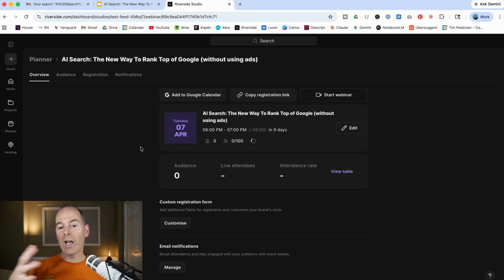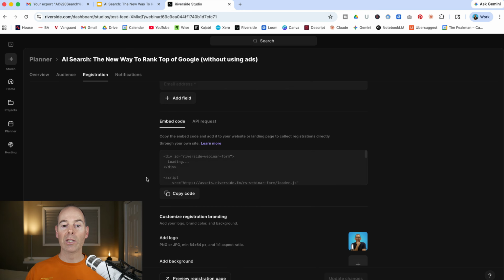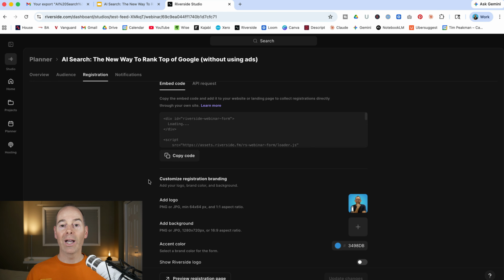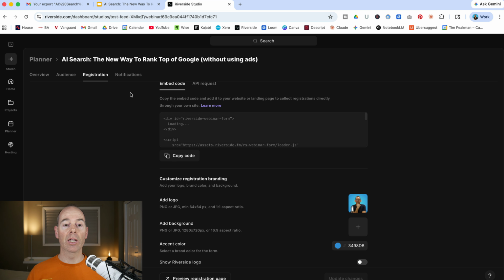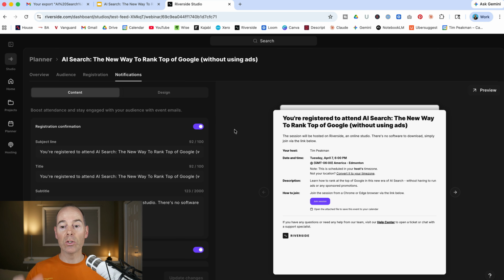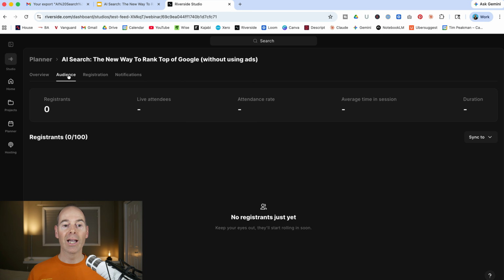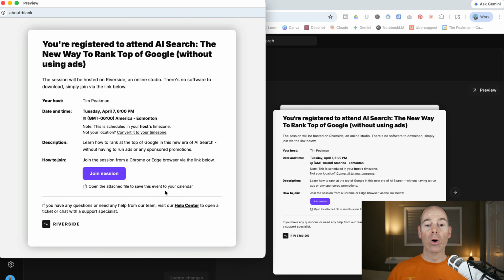How to Host a Pre-Recorded Webinar That Feels Live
In this video, I show you how to turn one recorded webinar into an evergreen, hands-off lead machine. Set it up once, schedule it out, and let it run on repeat.

Stop going live every single time you need to run a webinar.

If you're a course creator, coach, or online business owner who wants to generate leads and sales without running live webinars every week, this video is for you.

I walk you through the entire process — from recording and editing your webinar, to scheduling it as a pre-recorded session, setting up registration forms, and automating email notifications — all without leaving a single platform.

You'll learn:
✅ Why pre-recorded webinars are the ultimate hands-off lead magnet
✅ How to record and edit your webinar using Riverside's text-based editor
✅ How to export your recording in 4K for the best quality
✅ How to schedule your pre-recorded webinar for any date and time
✅ How to set up registration forms to capture leads
✅ How to automate email reminders and follow-ups
✅ Why you should run it live first before going evergreen

Whether you're launching a course, running product demos, or onboarding new clients, this is the simplest way to automate your webinars without losing the personal touch.

Tim

🔗 Timestamps:
0:00 - Why Pre-Recorded Webinars Work
0:15 - What This Video Covers
0:44 - Riverside Partnership and Platform Overview
1:13 - Isn't a Pre-Recorded Webinar Fake?
1:36 - Recording Your Webinar in Riverside
2:31 - Editing Your Webinar (Text-Based Editing)
3:16 - Exporting Your Video in 4K
4:00 - Uploading and Checking Your Export
4:27 - Scheduling Your Pre-Recorded Webinar
5:28 - Adding a Description and Details
5:44 - Registration Forms and Capturing Emails
6:16 - Customising Registration and Embedding
7:01 - Email Notifications and Reminders
7:27 - Previewing the Attendee Experience
7:57 - Recap: Record, Edit, Schedule, Repeat
8:13 - Be Transparent — Don't Fake It
8:40 - Top Tip: Run It Live First